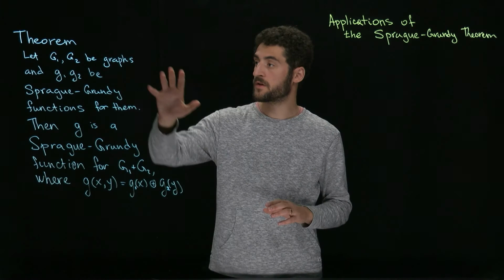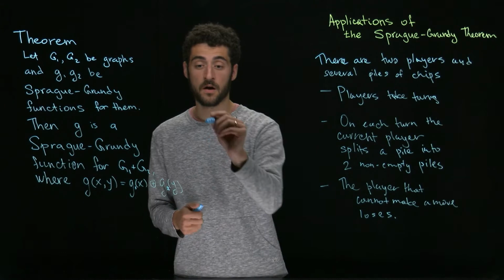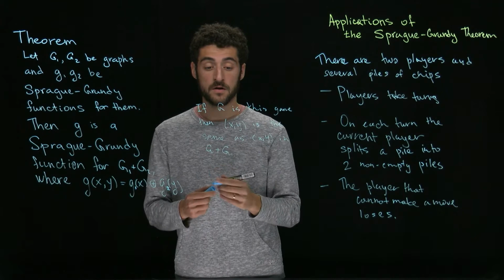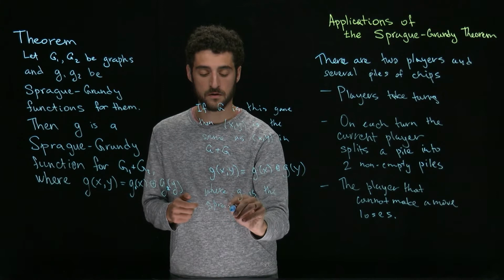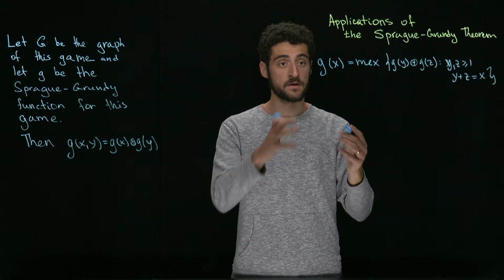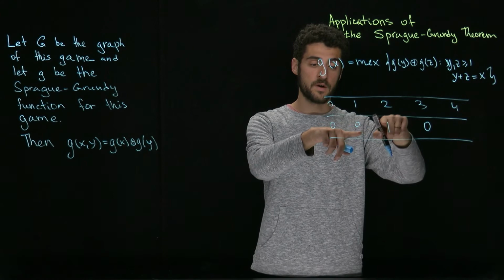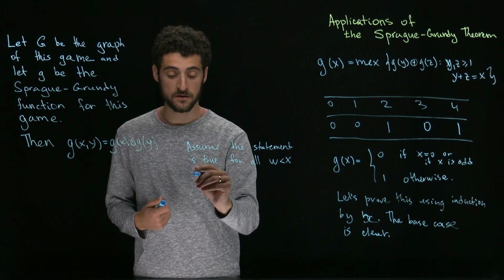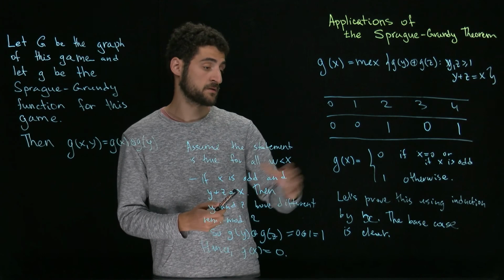Applications of the Sprague-Grundy Theorem: Introduction to Combinatorial Game Theory #6